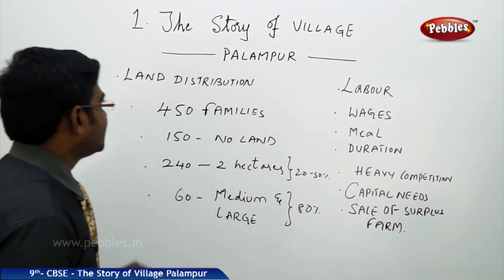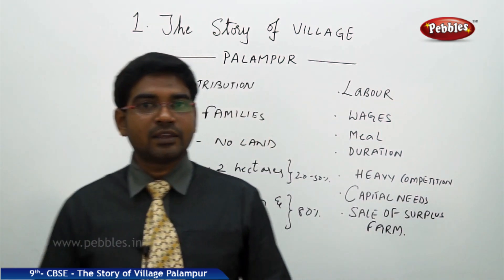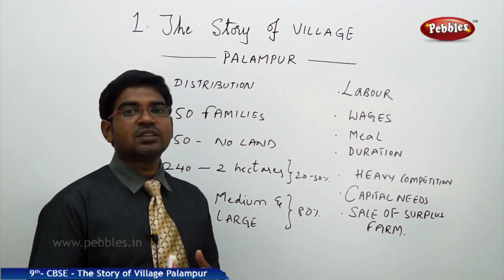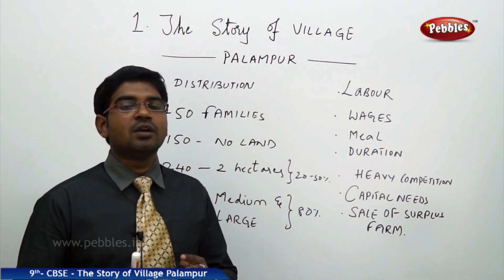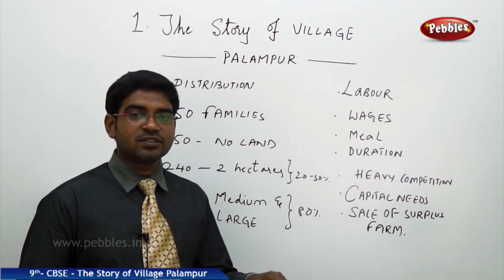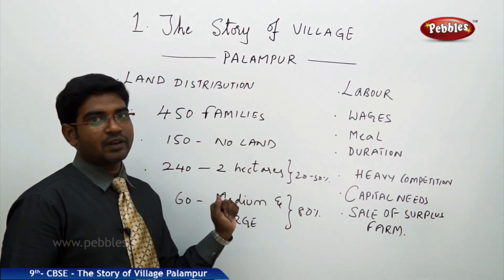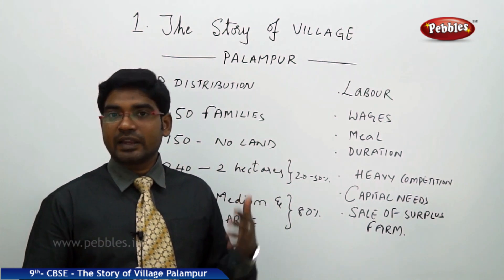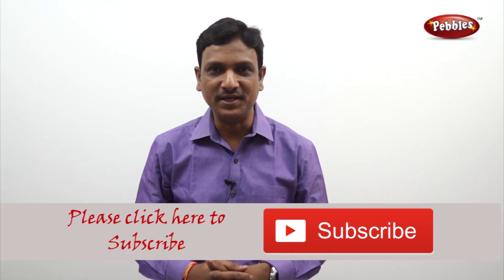Land Distribution : The Story of Village Palampur | Social Science | Class 9 CBSE Syllabus